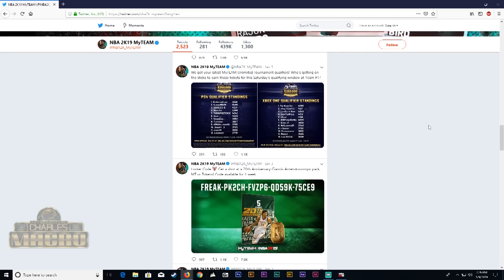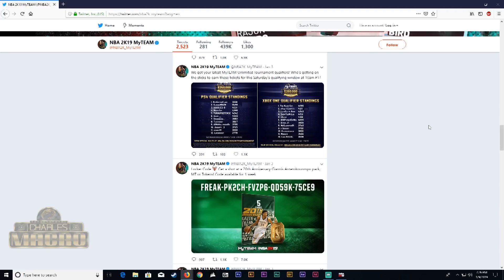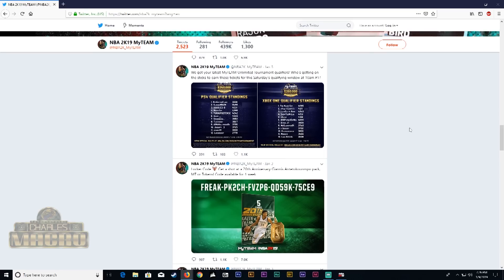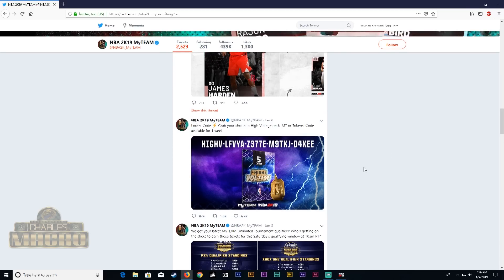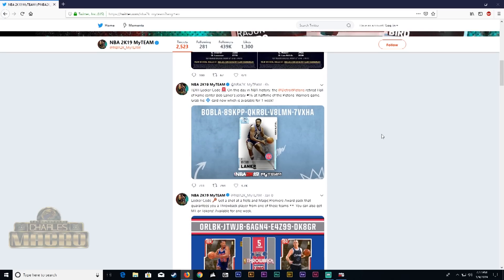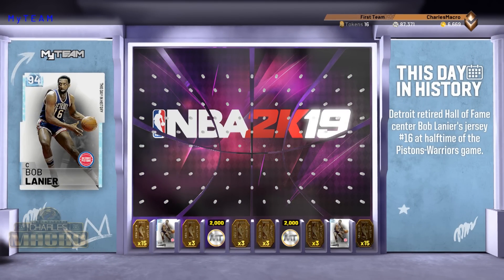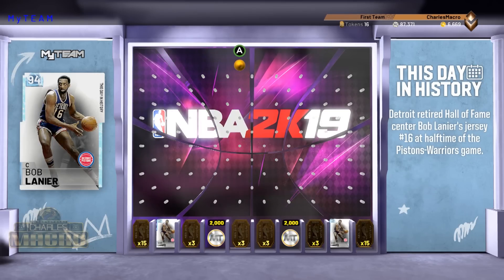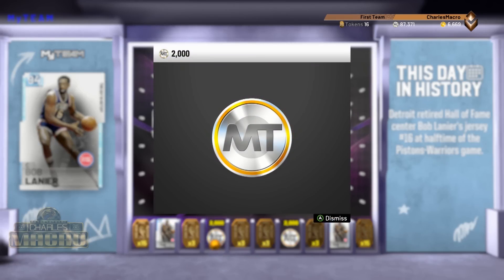LOCKER CODES | DRIP PULLS | DIAMOND BOB LANIER | FREE PACKS KEYS INFO | NBA 2K19 | Ep. 15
Click the product below then search for the product you want to buy. I still get credit for it.

PS4 - NBA 2k19 GAME
200000 VC Pack - PS4 [Digital Code]
75000 VC Pack - PS4 [Digital Code]
15000 VC Pack - PS4 [Digital Code]

XBOX ONE - NBA 2k19 GAME
200000 VC Pack - Xbox One [Digital Code]
75000 VC Pack - Xbox One [Digital Code]
15000 VC Pack - Xbox One [Digital Code]

NBA 2K19 is a basketball simulation video game developed by Visual Concepts and published by 2K Sports, based on the National Basketball Association (NBA). It is the 20th installment in the NBA 2K franchise and the successor to NBA 2K18. Giannis Antetokounmpo of the Milwaukee Bucks is the cover athlete for the standard edition, while LeBron James of the Los Angeles Lakers is the cover athlete for the 20th Anniversary Edition.[1] Antetokounmpo and James grace the cover in North America, while current NBA Rookie of the Year Award winner Ben Simmons of the Philadelphia 76ers, an Australian native, is featured on the cover in Australia and New Zealand.